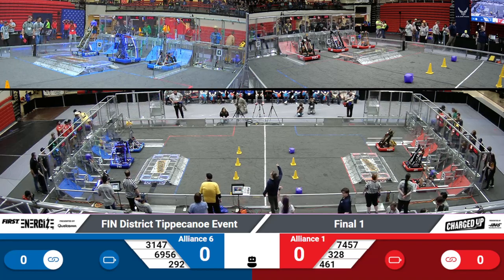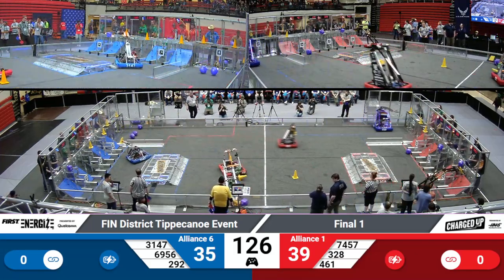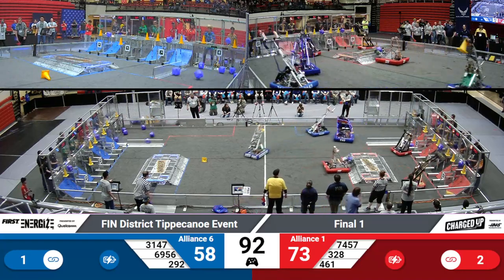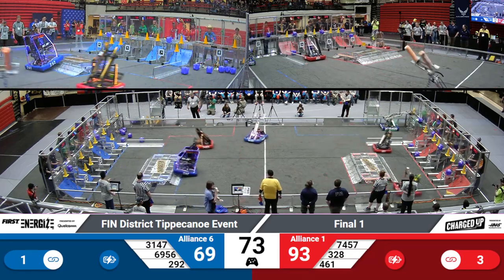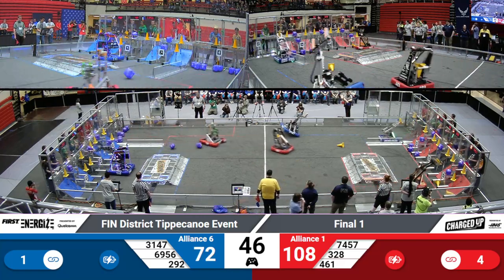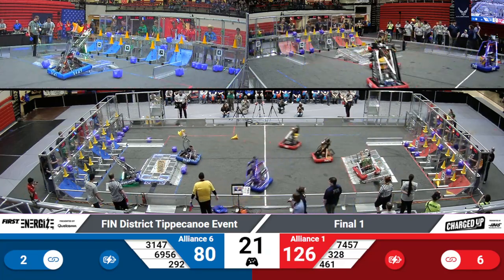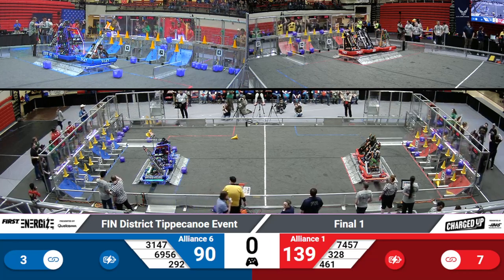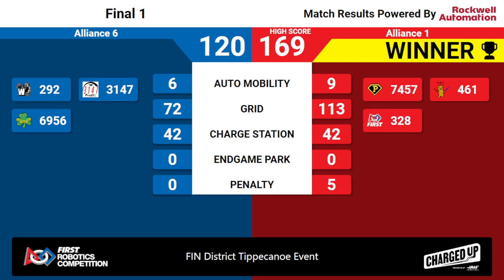2023 FIN Tippecanoe District Final 1